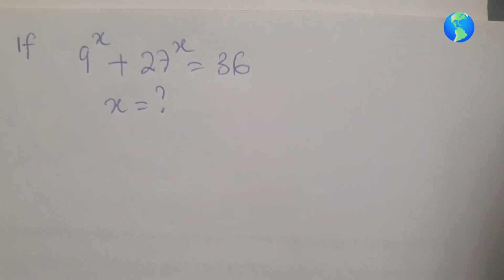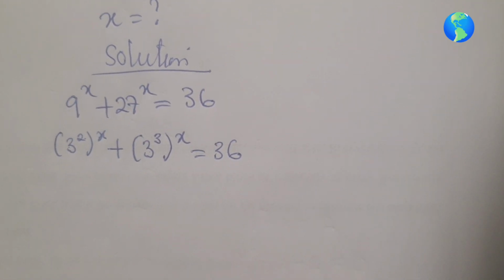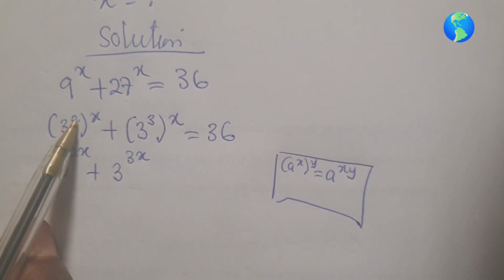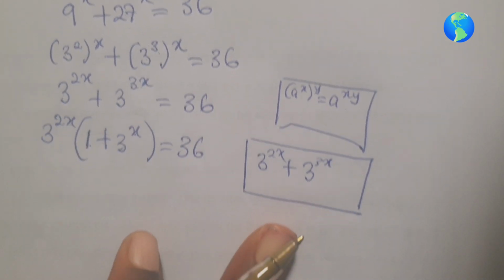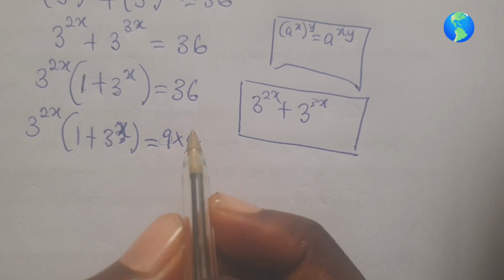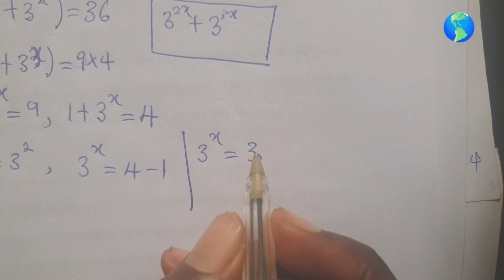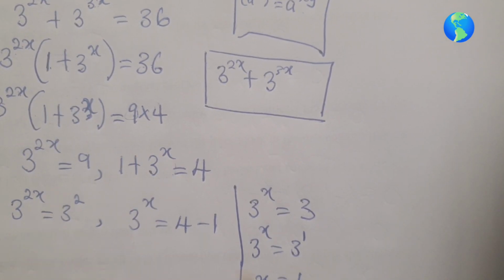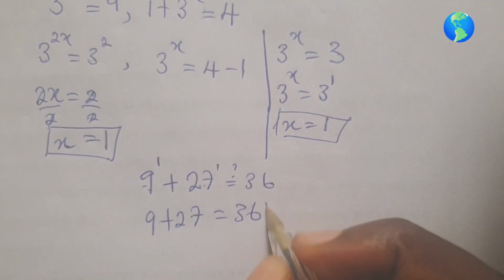Can You Solve 9ˣ + 27ˣ = 36? | Exponential Equation Challenge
This equation looks simple — until you try it! 😅

Watch as I solve 9ˣ + 27ˣ = 36 step-by-step using a clever exponential trick that makes it super easy.

💭 Think you can solve it before I do?